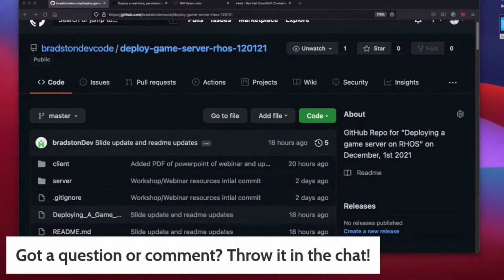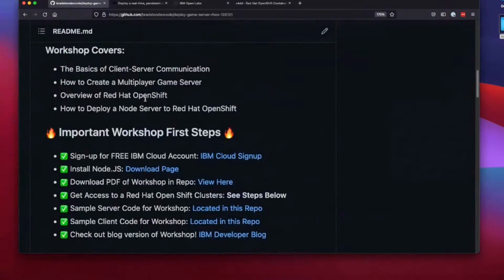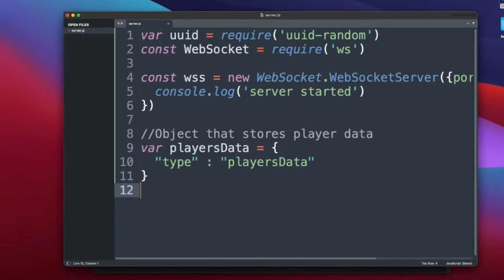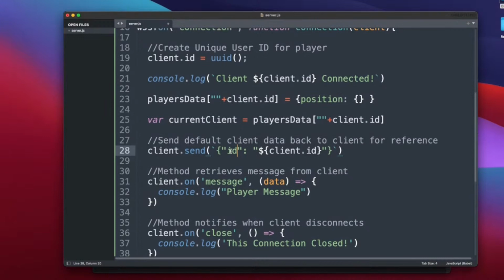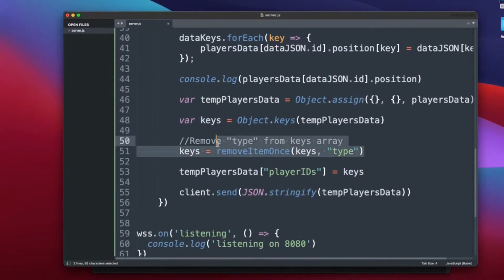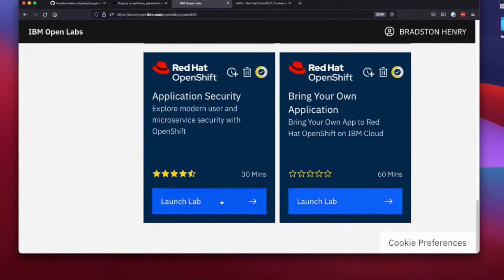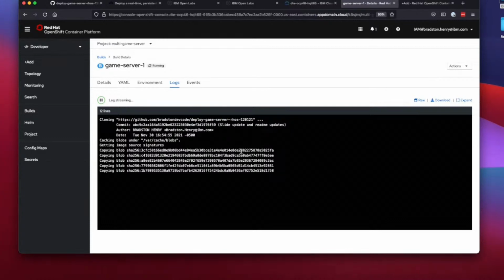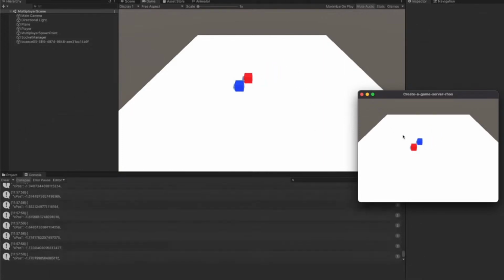Deploy a game server on Red Hat OpenShift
Ever wondered how popular online game developers create real-time multiplayer games?
Join Bradston Henry, an IBM Developer Advocate, as he guides you in deploying your own online gaming server to Red Hat OpenShift. Discover how it all works in this hands-on session!